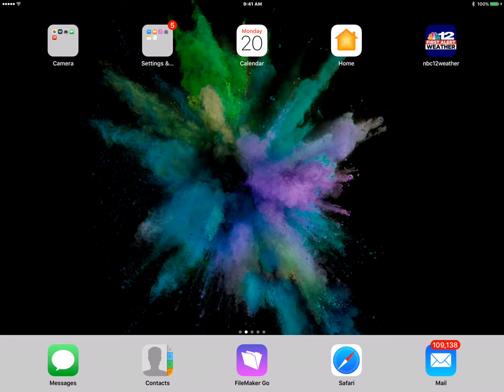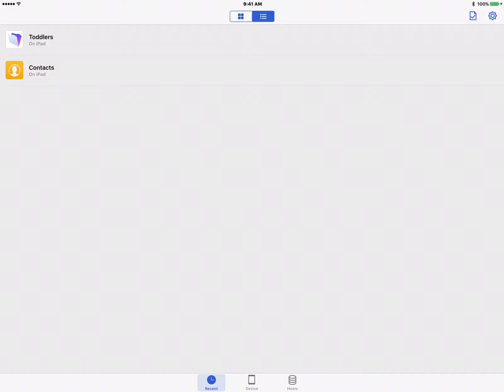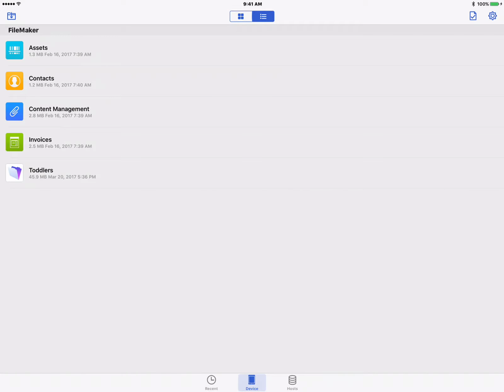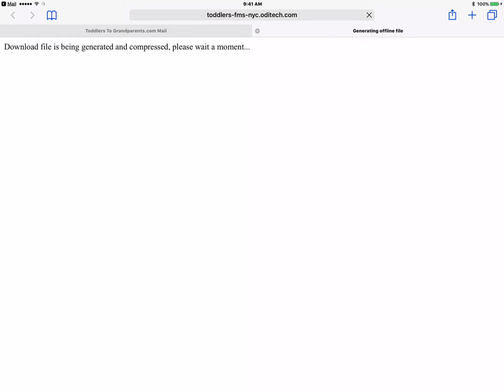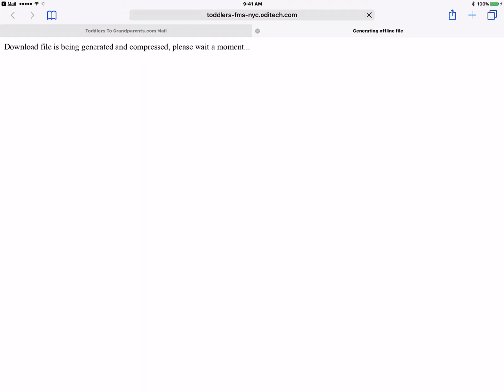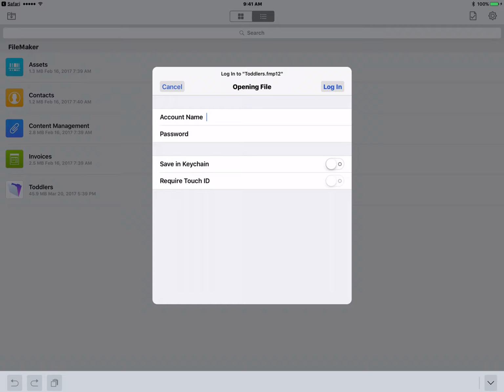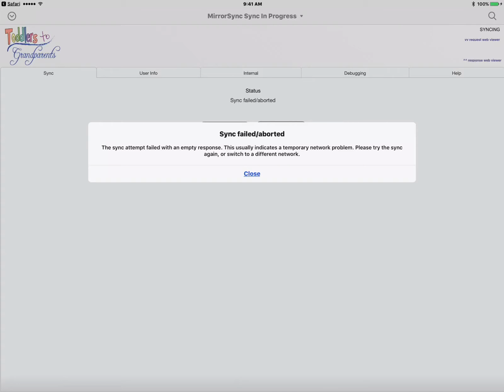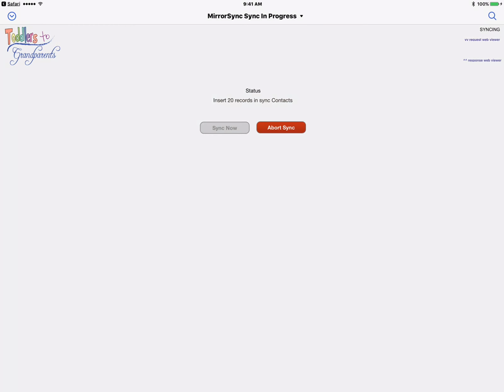Delete and Reload